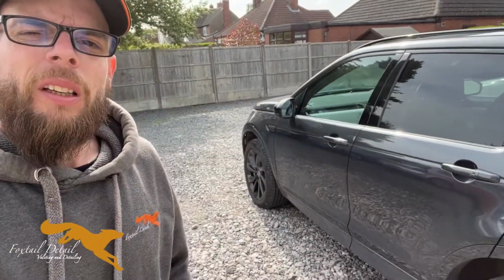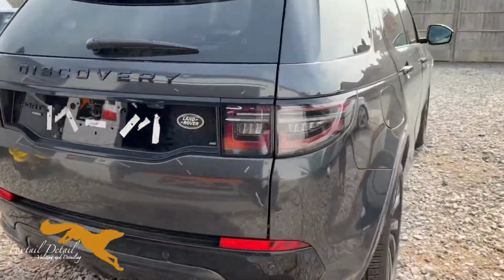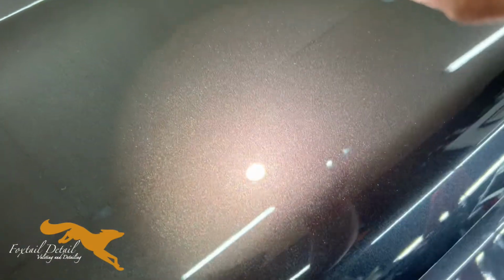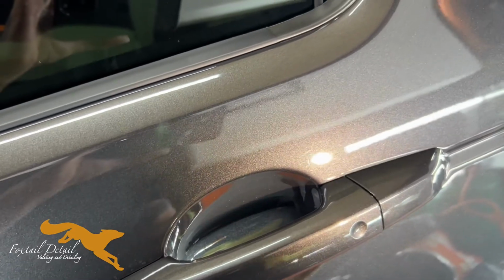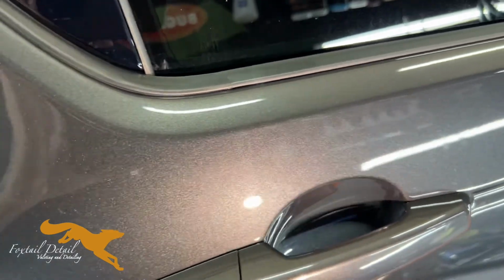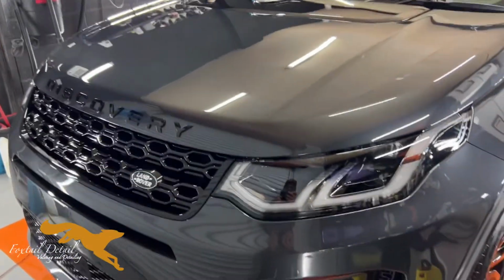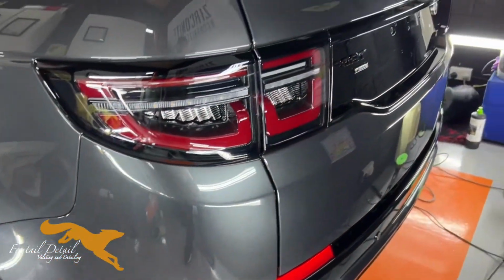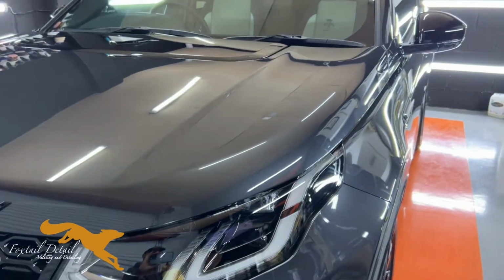Land Rover Discovery Sport | New Car Ceramic Protection Detail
Hi All thanks for tuning in to see this stunning brand new discovery sport receive a New car protection detail including a 2 year protective coating on the paint from Zirconite UK as well as wheel and leather coatings.